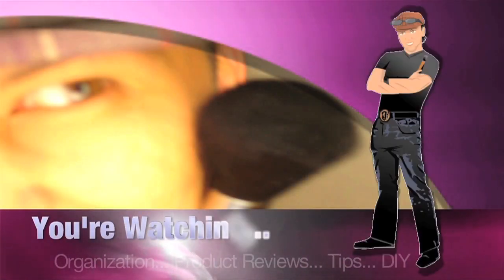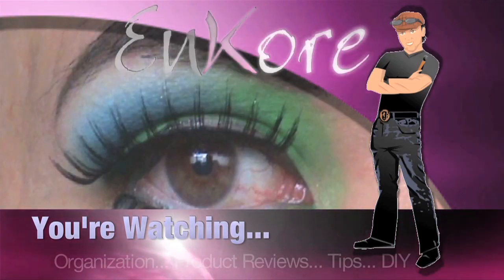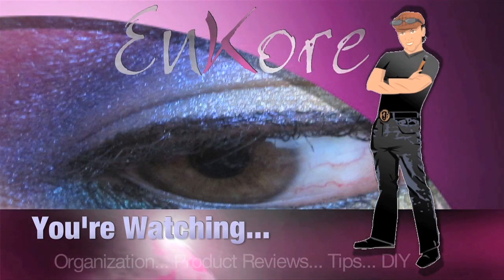DEWY-fy any Foundation w/ Embryolisse Lait Creme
(Level: ALL) I have been asked many times as to how to achieve a 'dewy' finish to any foundation, and after exfoliating my skin (finally joining in on the Clarisonic exfoliator band wagon), I pulled out a couple products to finish my regimen, the I thought why not film how I add that dewy-glow to any foundation formulation, while at it. Embryolisse Lait Creme has been my weapon of choice for almost 10 years, and now, finally they are more accessible. I also demo'd my favorite face cleaner/makeup remover with built-in toner, Embryolisse Miscellar. EnJoy!

Update: Just talked to Embryolisse, and Lait Creme does NOT contain Mineral Oil. The key botanicals are cornflower, witch hazel, coconut oil, and chamomile.

Got FaceBook? Me too!